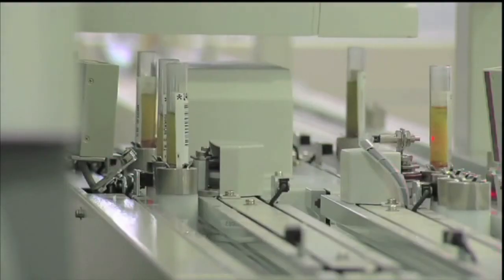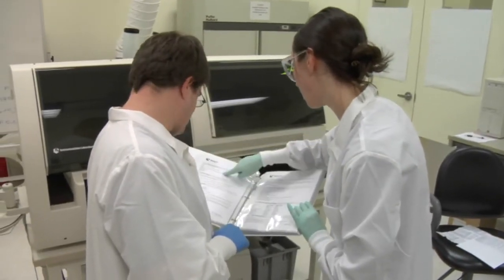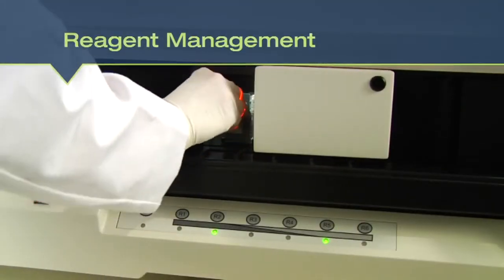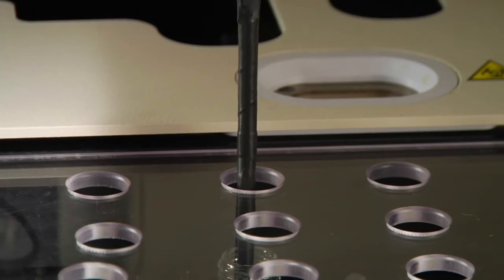Новое поколение коагулометров ACL TOP Family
Анализаторы гемостаза серии ACL TOP от Instrumentation Laboratory (США) представляют собой полноценную линейку гемостаза - каждый прибор разработан с одинаково высокими стандартами работы и функциональности для удовлетворения потребностей вашей лаборатории независимо от ее загруженности. Инструменты ACL TOP обеспечивают полную автоматизацию процесса для увеличения производительности и стандартизации результата, как в рутинных, так и в специализированных лабораториях. На сегодняшний день анализаторы серии ACL TOP являются уникальным предложением на рынке лабораторной диагностики гемостаза потому, что были созданы с учетом требований международного стандарта ISO 15189:2007 по работе медицинских лабораторий. В качестве консультанта при создании анализатора была привлечена профессор Sharon Ehrmeyer - ведущий разработчик международных стандартов работы медицинских лабораторий.